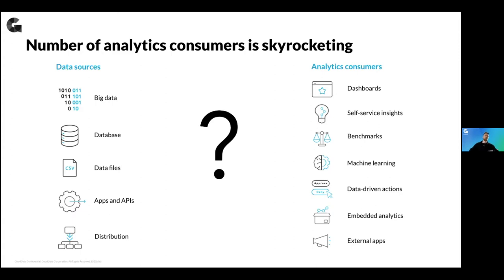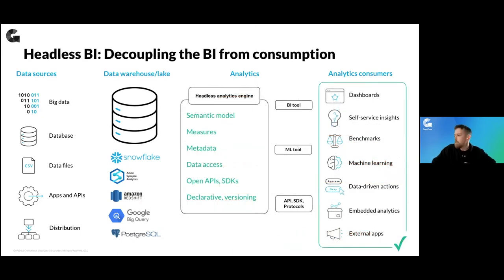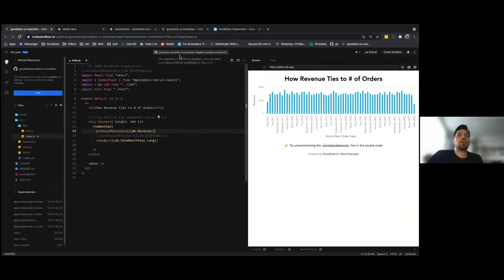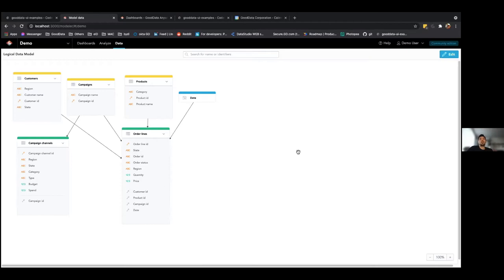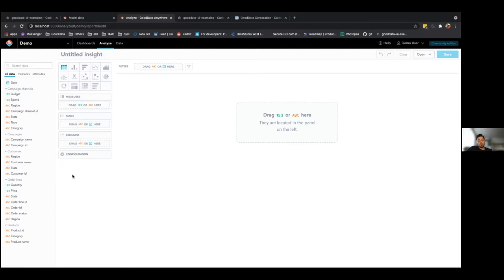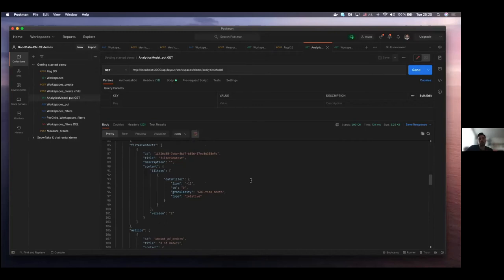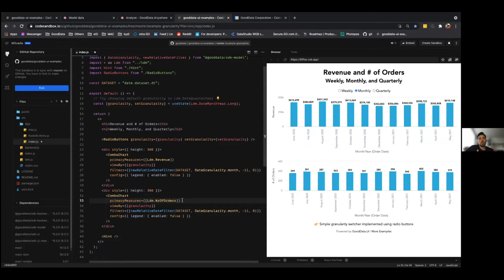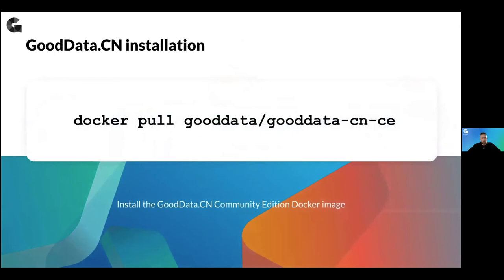Webinar: Introduction to headless BI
With databases, we expect to work with the database engine in any way we want, from querying it in our applications to connecting it with our favorite SQL client tool. The same applies to GoodData Cloud Native (GoodData.CN), which was created by developers, for developers.

In this 45-minute webinar, our GoodData expert will explain the following:
What is headless BI, and why it is important
How GoodData.CN’s API-first architecture powers headless BI
Why GoodData.CN is the best solution for unmatched productivity, real-time analytics, UI flexibility, and more